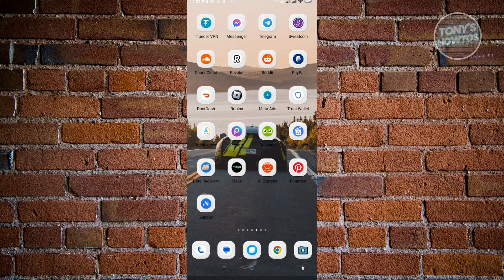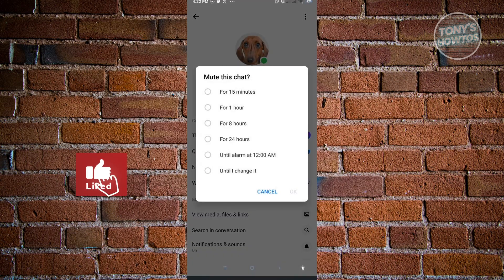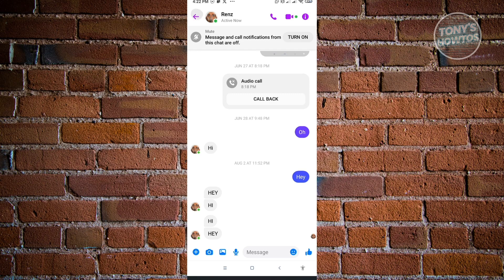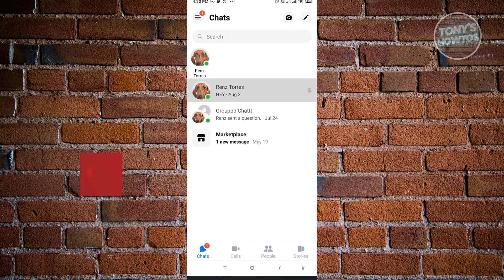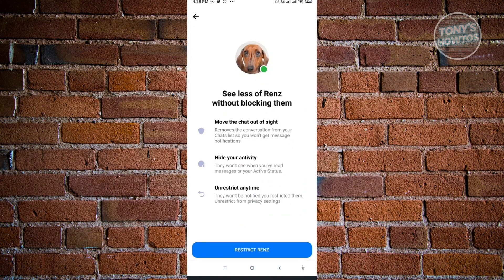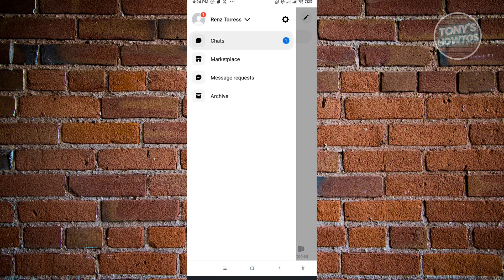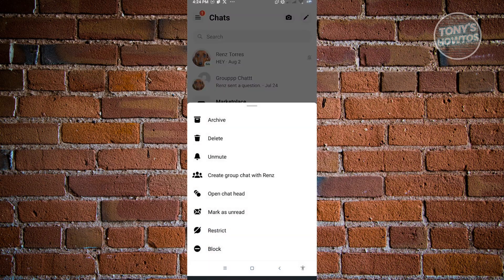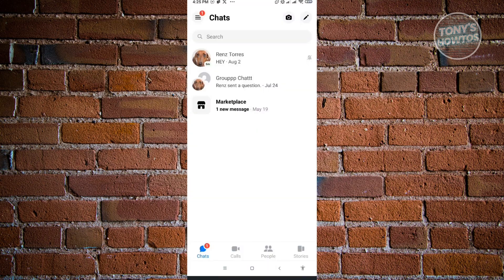How to Ignore Someone on Messenger (2026)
In this video I show you how to ignore someone on messenger in 2026.
Do you want to ignore messages on messenger in 2026? Yes? Great!

I will show you the quick and easy tutorial how to unignore messages on messenger.

This is a step by step instruction on how to unignore someone on messenger. This is valid for iPhone models 8, X, XS, 11, 12, 13, 14 or higher with iOS 17, 16, 15, 14, 13, 12 and earlier. This is valid for Huawei, Samsung, Google Pixel, Xiaomi and other phones running Android version 11, 12, 13, 14. This is valid for Windows 7, 8, 10, 11. This is valid for Mac.